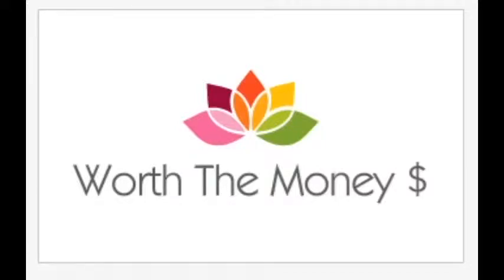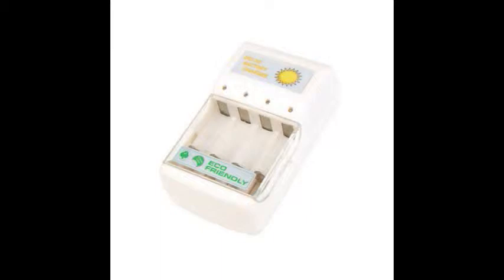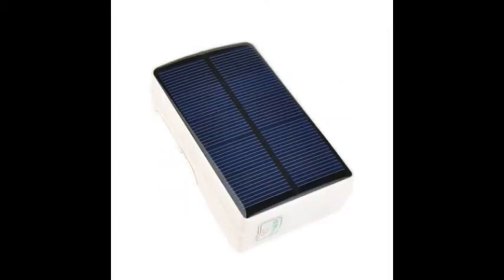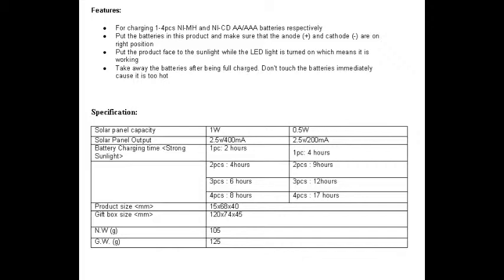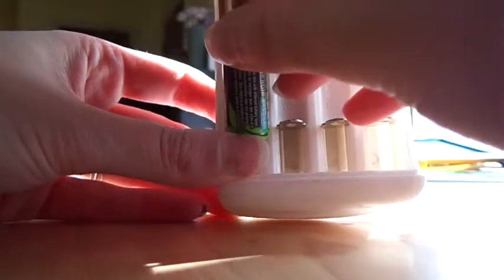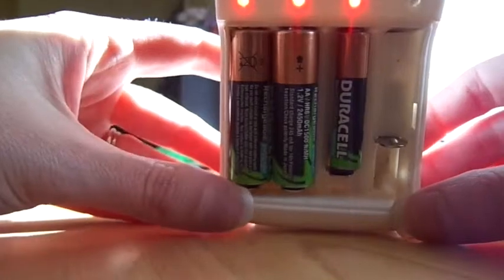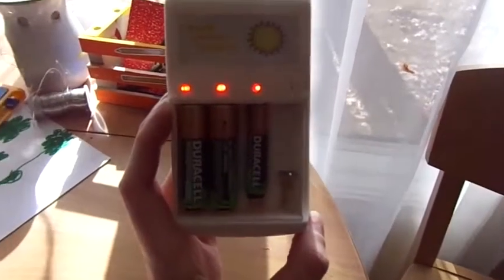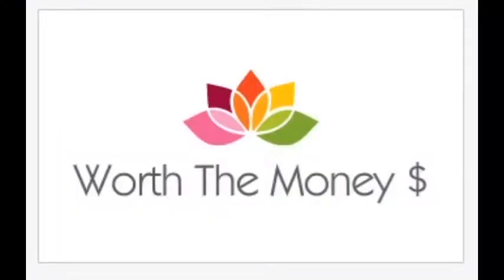Portable Solar Powered Battery Charger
Review of a Solar Powered Battery Charger. I bought this unit for @$10 on ebay. You can search for this unit as a portable solar powered battery charger. On Amazon it is listed as a Samyo Solar Battery Charger, priced around $13.  You want to purchase the 1W not the .5W. This charger is powered by the sun, no cords or wires. Great for products that use up batteries like toys, remotes, other electronics. The unit uses rechargeable AA and AAA batteries. After testing and reviewing this product I believe it is worth the money.